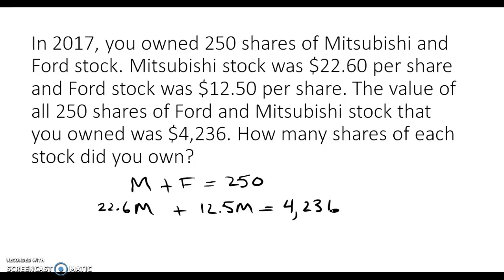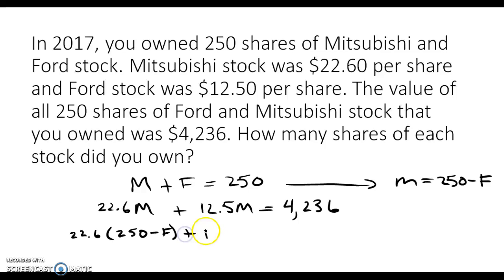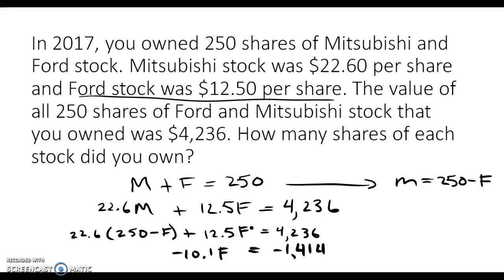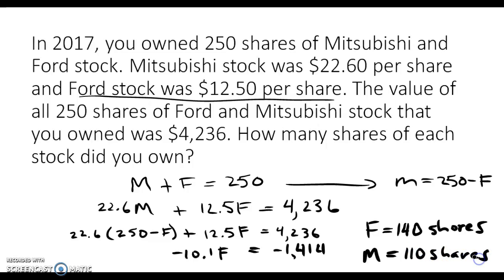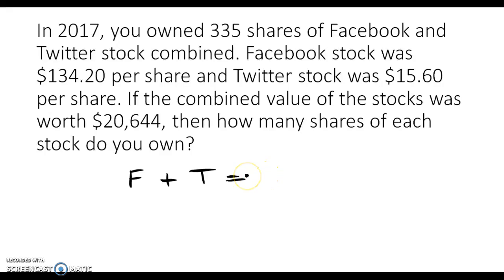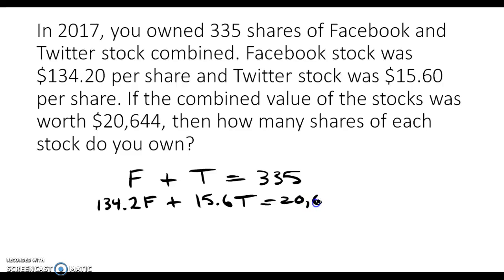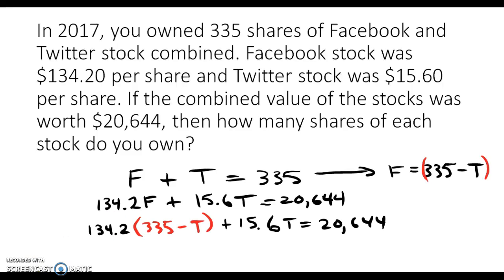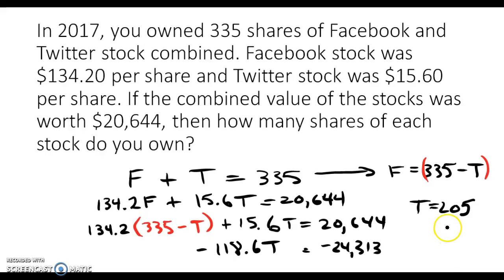solving linear systems word problems